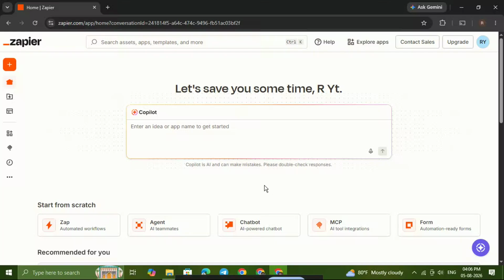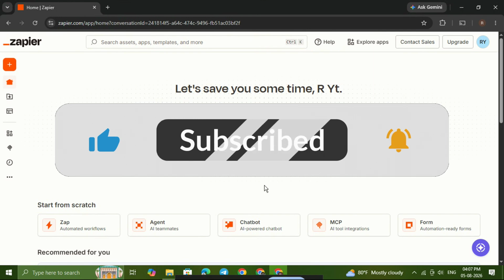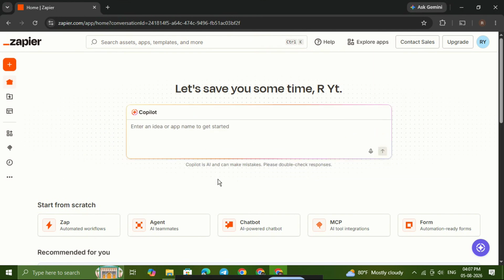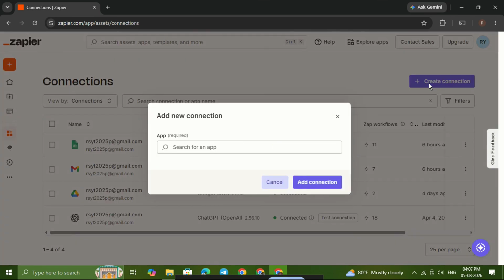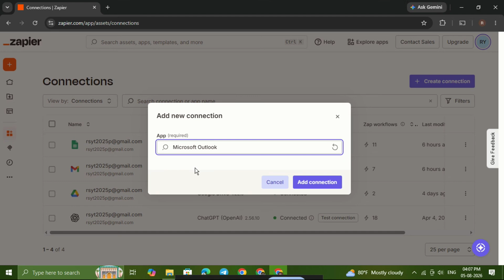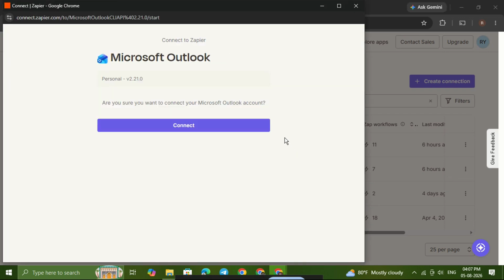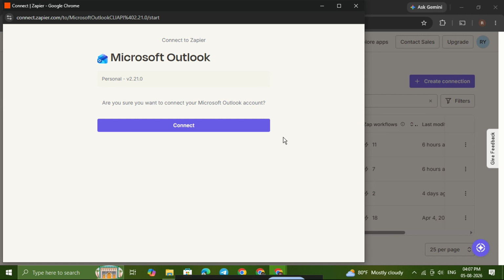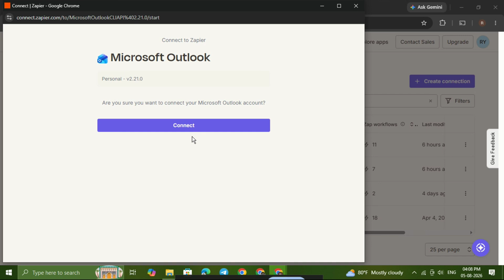How To Connect Zapier To Microsoft Outlook (Easy Guide)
Learn how to connect Zapier to Microsoft Outlook step by step so you can start building automations with your email account.
This quick tutorial walks you through the connection process inside Zapier, from finding Microsoft Outlook to signing in and approving access.

🕚Timestamps:
0:00 Intro and what you’ll learn
0:18 Go to Zapier
0:31 Click On App Connections
0:44 Click On Create Connection
0:58 Search For Microsoft Outlook
1:09 Click On Microsoft Outlook
1:18 Click On Add Connection
1:30 Sign In And Connect Your Microsoft Account
1:55 Why This Connection Matters
2:16 Outro

✍️What You'll Learn In This Video:
• How To Go To Zapier And Find App Connections
• How To Create A New Microsoft Outlook Connection
• How To Search And Select Microsoft Outlook In Zapier
• How To Sign In And Approve Microsoft Account Access
• How To Connect Outlook For Future Automations
• How To Use Zapier With Microsoft Outlook Workflows
• How To Set Up A Secure App Connection In Zapier
• How To Prepare Outlook For Email Automations

💡Pro Tips:
• Make sure you sign in with the exact Microsoft account you want to automate.
• If you manage multiple inboxes, double-check the account name before approving access.
• Keep track of connected apps in Zapier so you can manage them later.
• Reconnect the app if an automation ever stops because of expired access.
• Use Outlook connections to power email notifications, follow-ups, and workflow alerts.